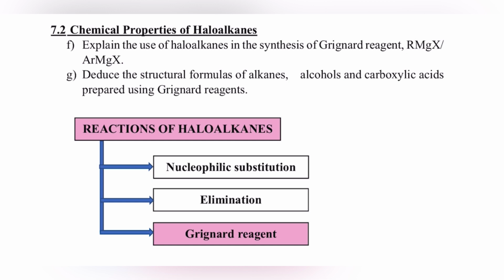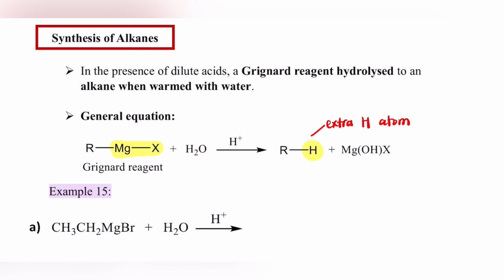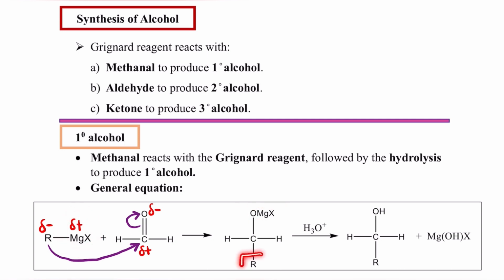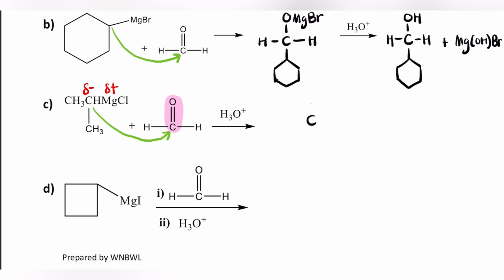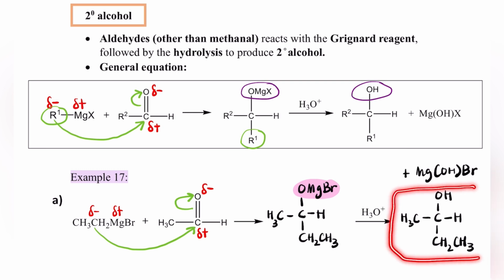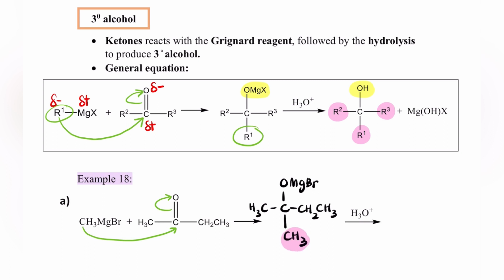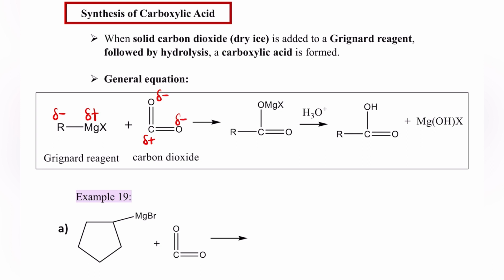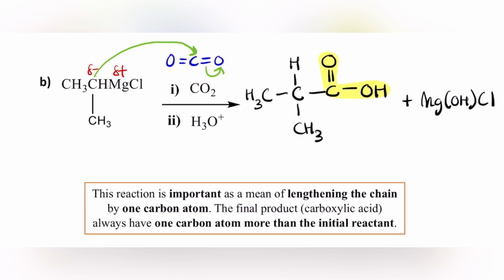SK025 Grignard Reagents (Chapter 7; Part 7)